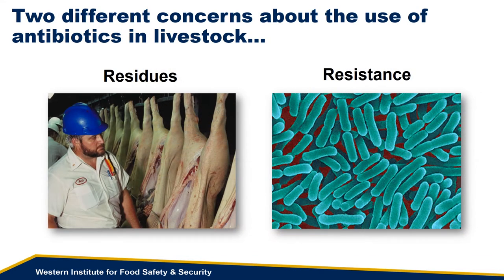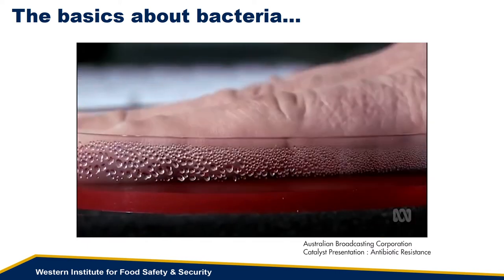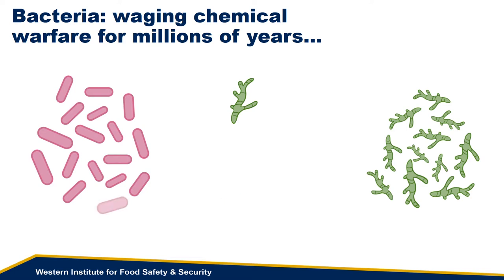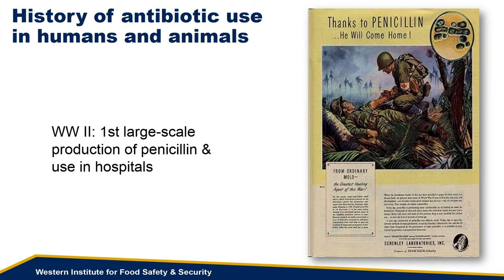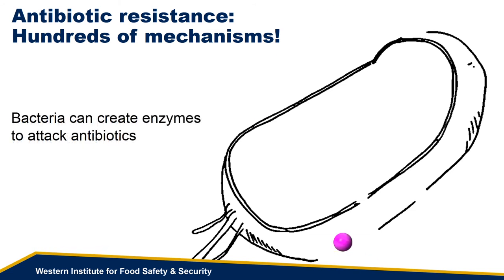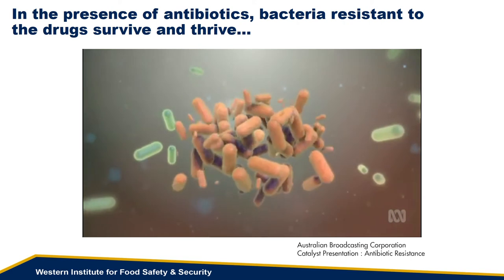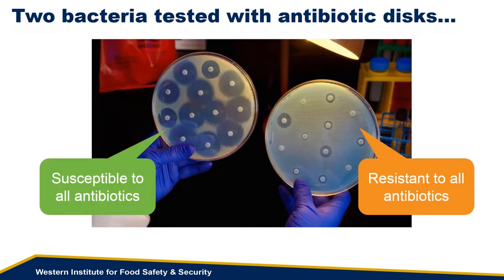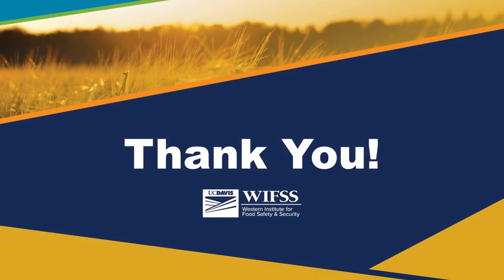Antibiotic Resistance and Dairy Producers (1/4): What is antibiotic resistance?